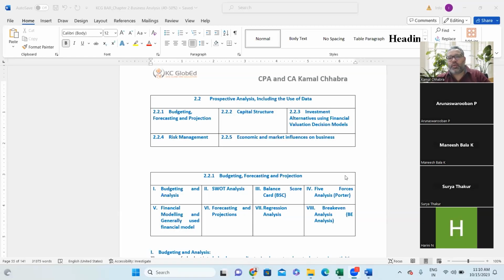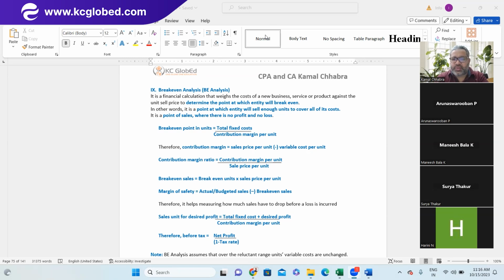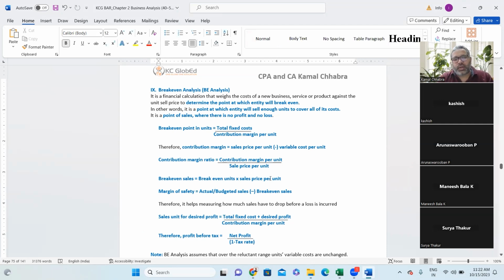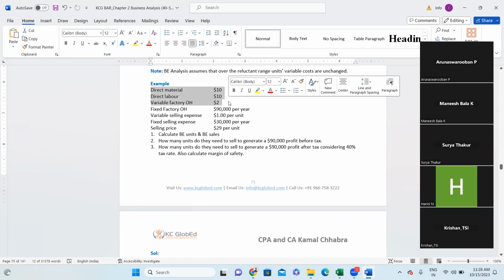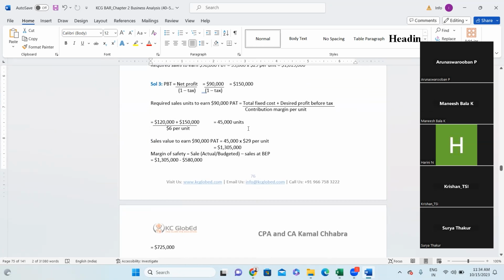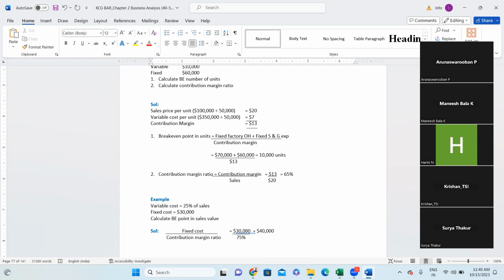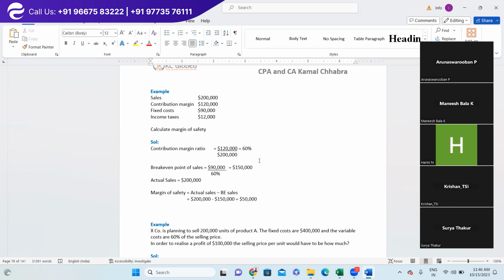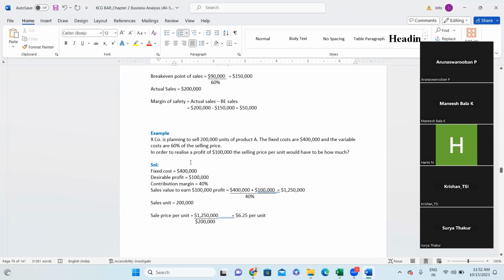US CPA |Break Even Analysis | BAR | 𝐂𝐏𝐀 & 𝐂𝐀 𝐊𝐚𝐦𝐚𝐥 𝐂𝐡𝐡𝐚𝐛𝐫𝐚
𝐂𝐡𝐚𝐩𝐭𝐞𝐫 𝐍𝐚𝐦𝐞
Business Analysis

𝐓𝐨𝐩𝐢𝐜
Managing and Cost Accounting (Calculate fixed, Variable and Mixed Costs)

𝐀𝐛𝐨𝐮𝐭 𝐜𝐨𝐮𝐫𝐬𝐞
In this video, we’ll provide an overview of Business Analysis , Break Even Analysis . All the content is aligned with the guidelines set by the AICPA and the BAR Exam.